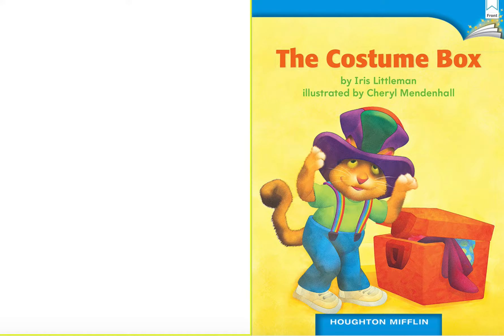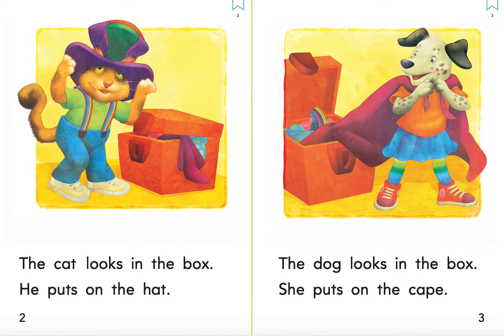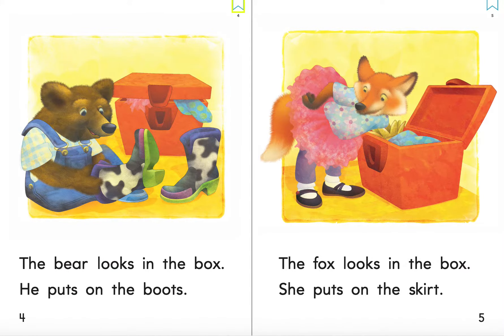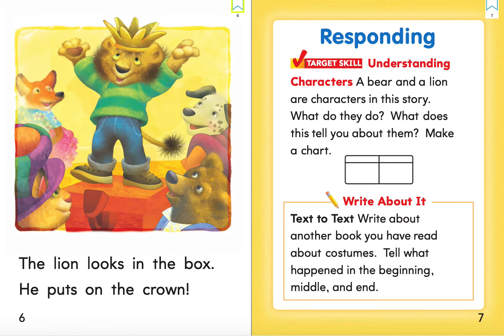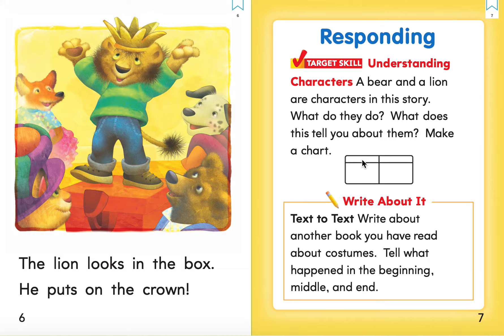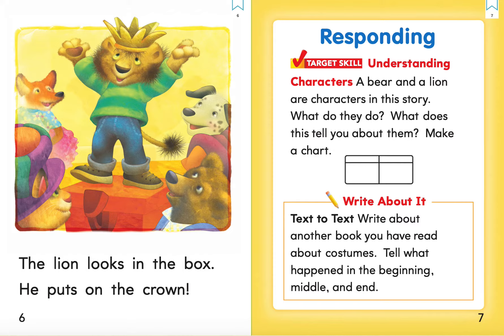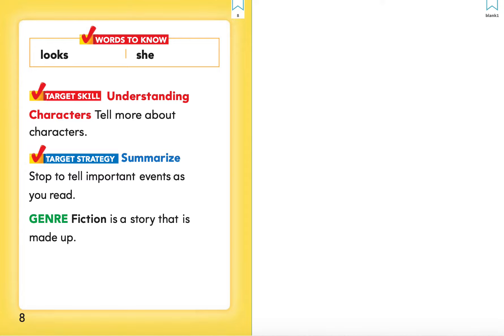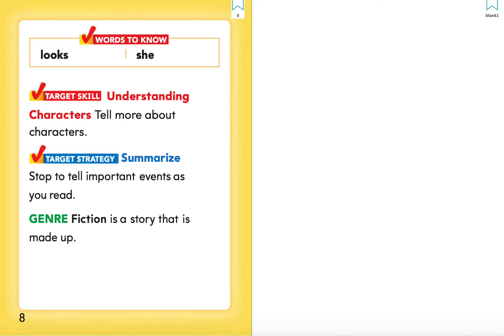U6 Lesson 30 The Costume Box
Unit 6 Lesson 30 Leveled Reader
K.6.30. - Level B
Sight Words: looks, she